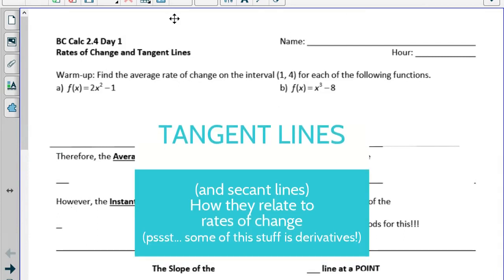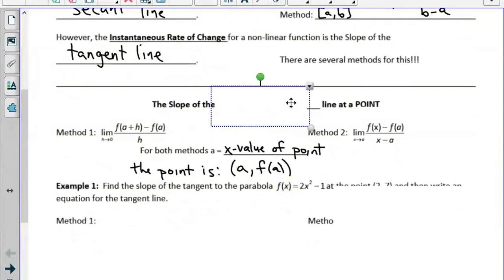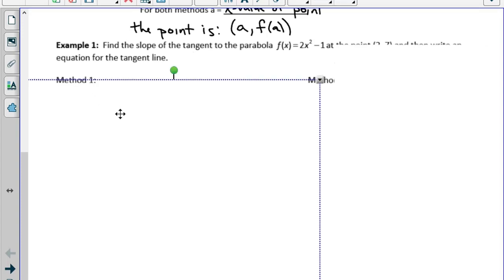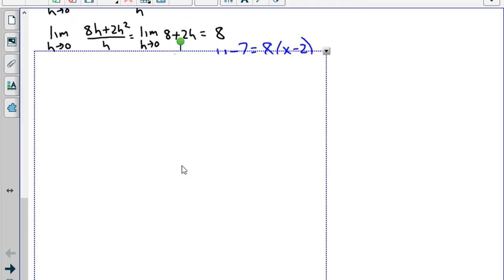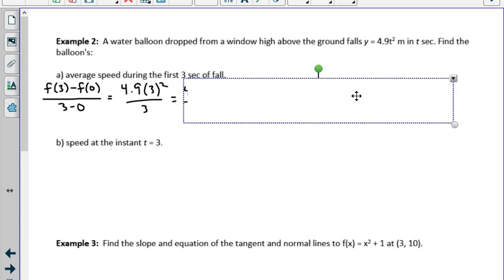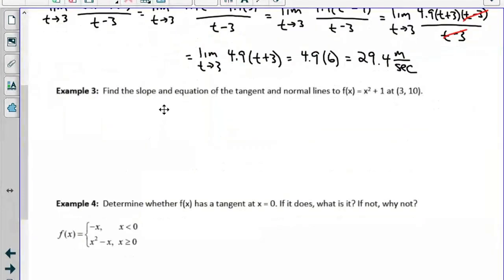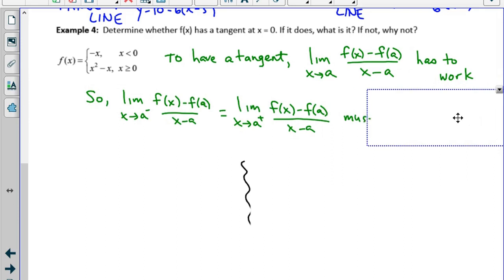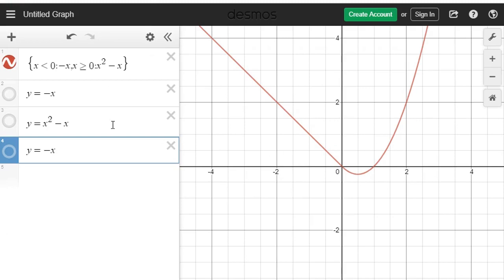2.4 Rates of Change and Tangent Lines